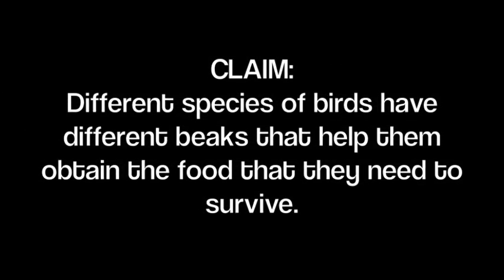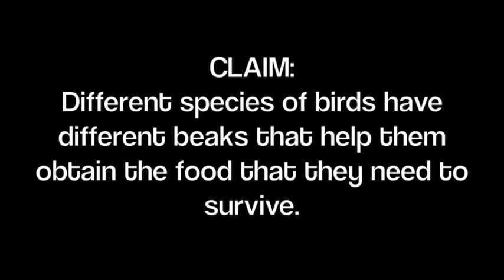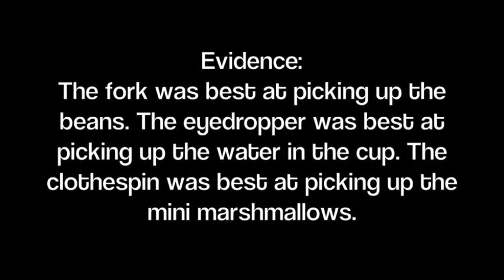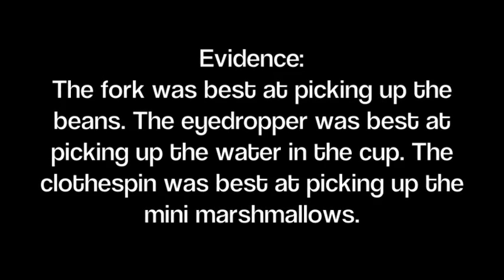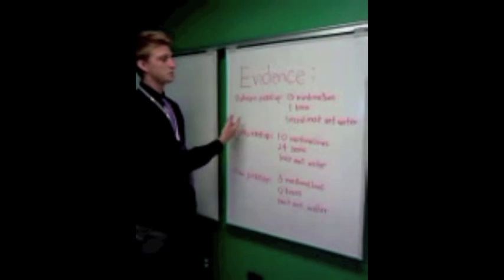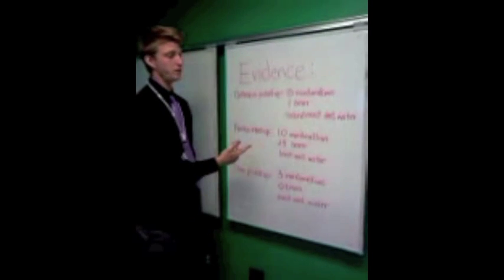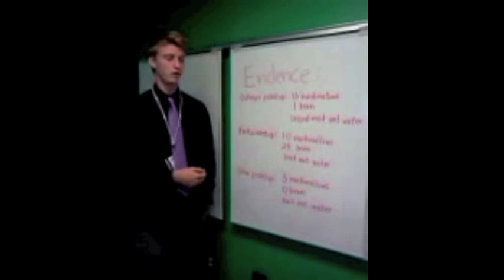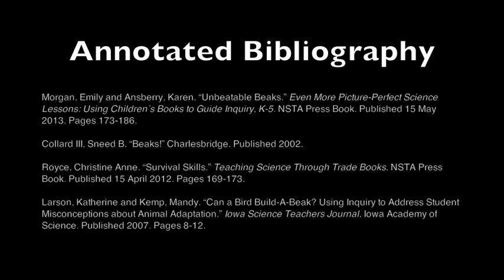Adaptation Video SCIED 458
SWBAT explain how birds' beaks help them to adapt to their specific food sources within their environments.